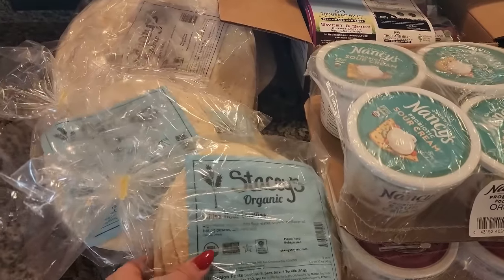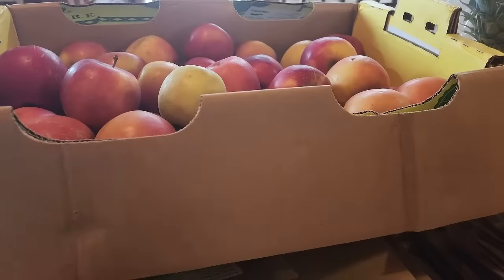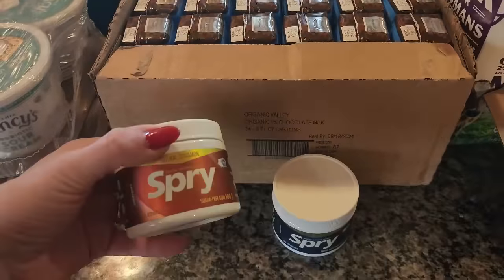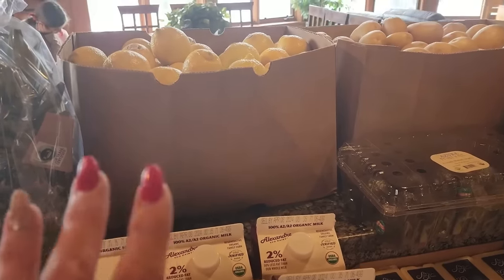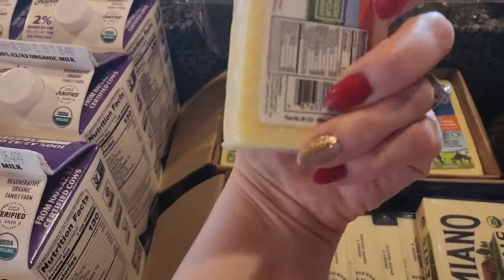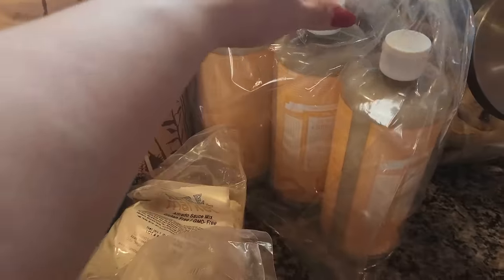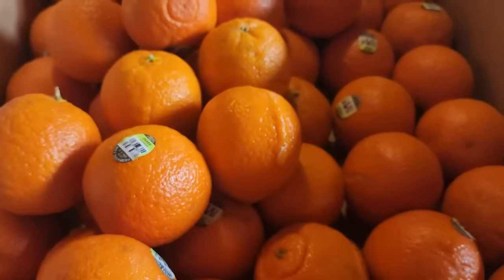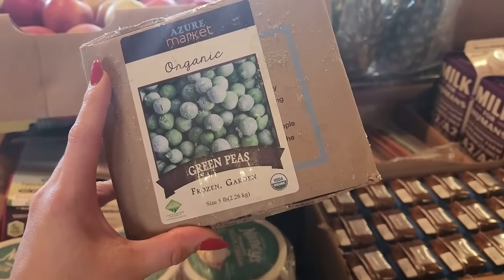HUGE AZURE STANDARD HAUL FOR FEBRUARY | FAMILY OF TEN | UPDATES AT THE END OF THE VIDEO!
Hey friends! Here is our Azure Standard haul for February!! The produce looks phenomenal this month! I hope you enjoy the video.

Snail Mail

Links To My Supplies, My Favorites, AND My Must-Haves

Sprinkle Tower-
Tea Organizer
Cheese Grater
Bear Utensil Holder
Bear Toothpick Holder
Bless Our Home Kitchen Rug
15 Inch Lodge Cast Iron Skillet
Nearly Natural Flower Arrangement
Nearly Natural Orange Yellow Roses
Black Forest Pinecone Lace Valance
Pancake Batter Dispenser
Norpro Pancake Spatula
Disposable Icing Bags
55 Piece Wilton Cake Decorating Tip Set
Rustic Dog Treat Tin
3-in-1 Microwave
Honey Jar And Dipper

ALL THINGS BEES
Ventilated Bee Jacket
Full Aero Bee Keeping Suit
Welcome To Our Hive Metal Sign
Honey Im Home Welcome Mat

ALL THINGS CANNING
My Presto 23-Quart Pressure Canner and Cooker
Canning Tools Kit
Wide Mouth Plastic Storage Caps
Regular Mouth Plastic Storage Caps
Pectin For Homemade Jams And Jellies
Hoosier Hill Farm Clear Jel
Norpro Jelly Strainer Set
My FAVORITE Canning Books
The Amish Canning Cookbook
Ball Complete Book Of Home Preserving
Ball Blue Book Guide To Preserving

ALL THINGS DEHYDRATING
Excalibur 9 tray Dehydrator
The Ultimate Dehydrator Cookbook
Dehydrator Silicone Mats
Food Saver Vacuum Sealer For Regular And Wide Mouth Mason Jars

MY FAVORITE BREAD BAKING SUPPLIES
My Pullman Pans For Our Sandwich Bread
Kitchenaid Commerical Countertop Mixer
Sourdough Proofing Set With Tools
Sourdough Bible
Nordic Winter Wonderland Bread Loaf Pan

FIRST AID
Cohesive Wrap
Sterile Non-Adherent Pads
Medical Tape
Kelly Forceps
PRID Drawing Salve
Amish Drawing Salve